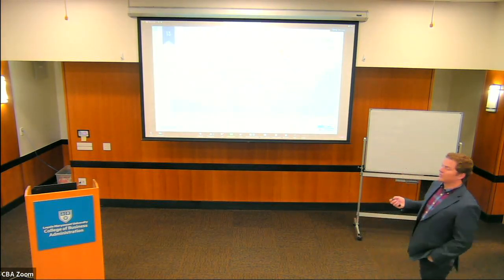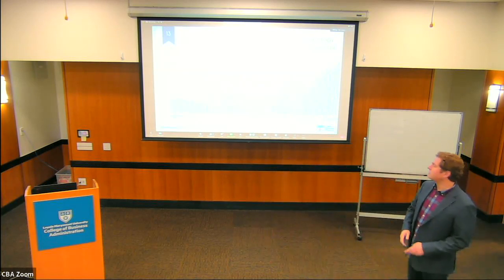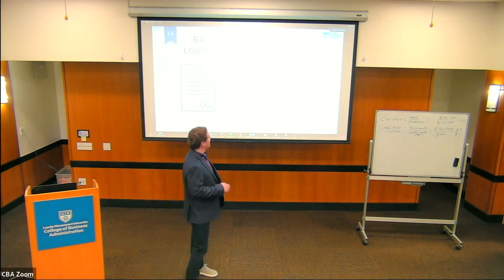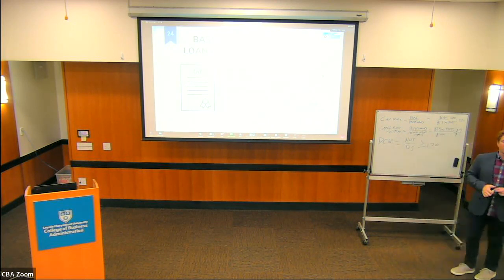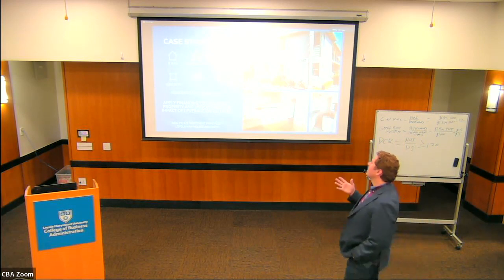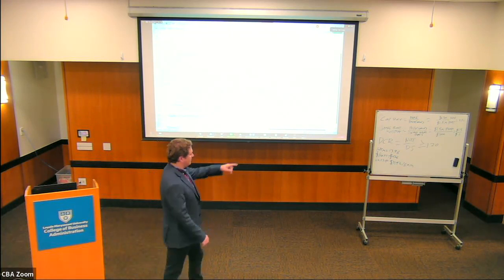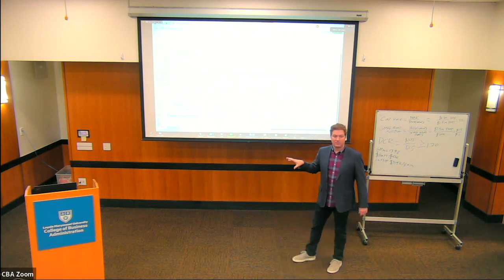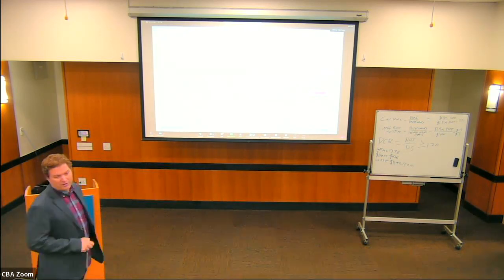Seminar 1: Real Estate Investment Principles SPRING 2023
Instructor: Anthony Walker, MBA '12, CEO and Managing Broker, Buckingham Investments

Date: Friday, Jan 20, 2023

This course is designed to give students a general framework for evaluating, qualifying and selecting appropriate real estate investments in different asset classes and markets to create long term wealth. Students will gain an understanding of industry standard terminology, metrics and financial concepts to be able to identify potential investments in any market and evaluate them for suitability vs. a personalized investment plan.